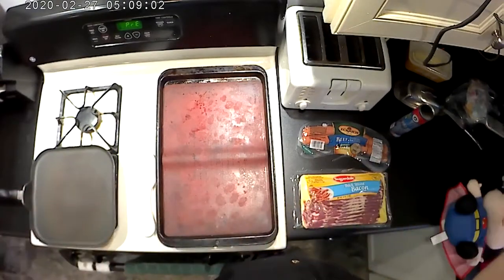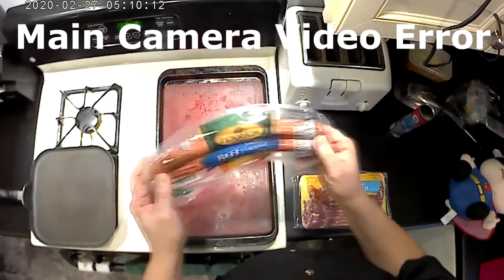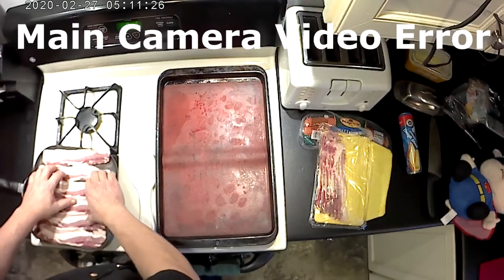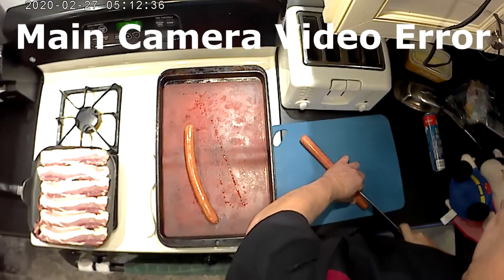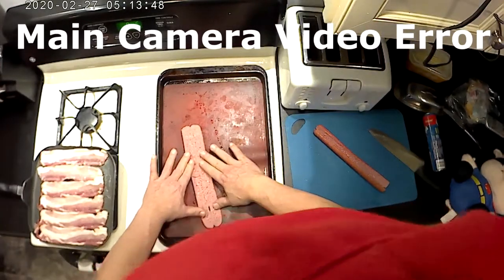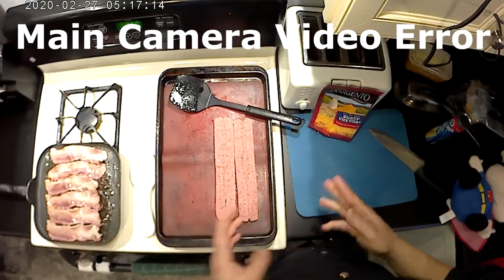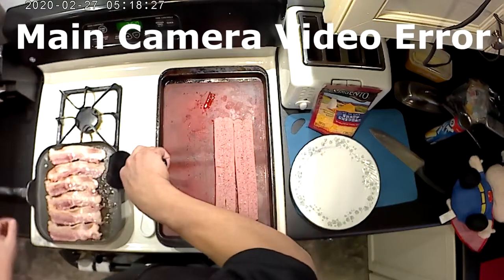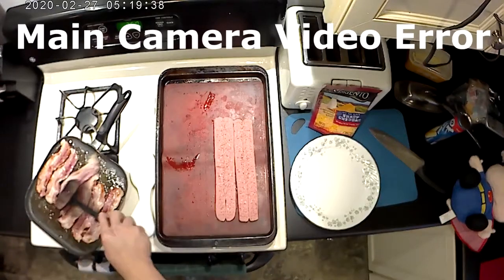Funguy The Entertainer cooks Funguy's Fabulous Footlong Francheezie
Frying Pan
Baking Sheet
Spatula
Knife & Cutting Board

Ingredients;

4 - 6 strips of bacon.
1 lb. package of beef sausage
Cheddar cheese, shredded or sliced
1 package of Crescent dough sheet

Recipe;

Fry 4 - 6 strips pf bacon to preference.
Slice beef sausage length wise.
While bacon is frying, roll out dough onto baking sheet, cut into two equal long length pieces.
When bacon is done, move to plate to cool and drain.
Fry beef sausage face down first about 2 minutes then turn and fry skin side another minute.
Place sausage face down one on each piece. Add bacon on top of sausage and then add cheddar cheese.
Close dough by wrapping to the center and pinching. Turn over and lay on cookie sheet seam side down.
Bake in oven 14 - 16 minutes until light brown.

Let cool 1 minute then serve and enjoy!

Funguy The Entertainer not only has the cooking show, he also entertains for you through many different forums ranging from being the co-host of the YouTube Show "What Happened To The World Today" being Santa Claus, the Easter Bunny and other costume performances to an advice video as "The Reverend Scott Thomas". There are also videos of weddings, party bus trips, dances and other things that are interesting to post. And for you gamers out there, I have posted some of my "How To" videos for leveling characters in the MMORPG "Lineage II"